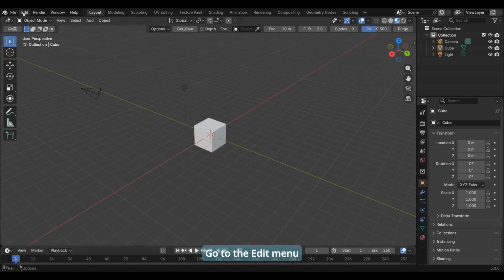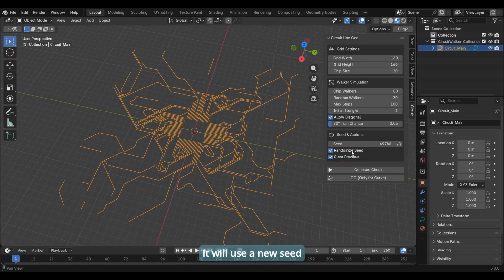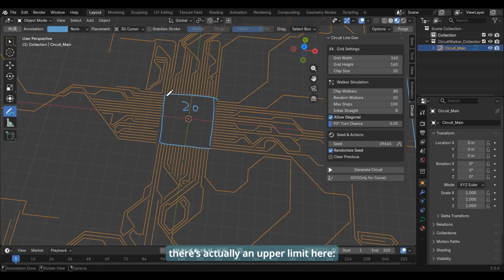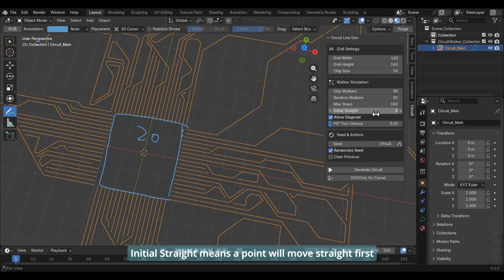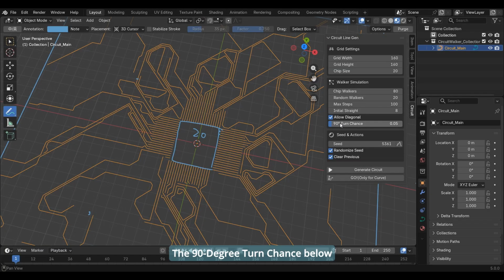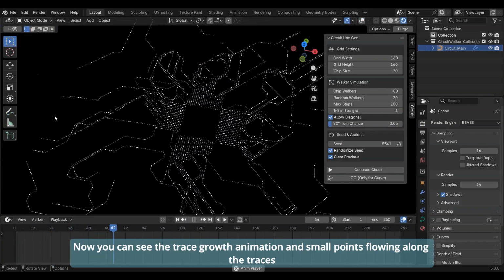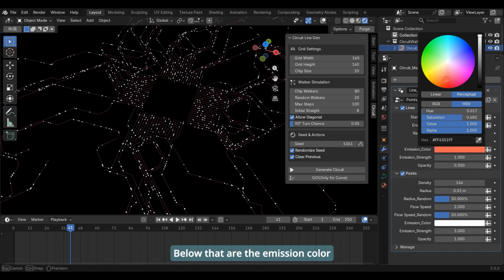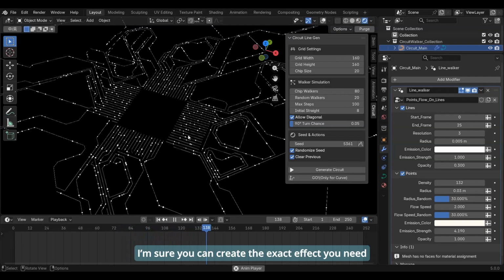Circuit Line Gen(Blender addon)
The Circuit Line Generator  is an Add-on designed for creating circuit board style lines in Blender.